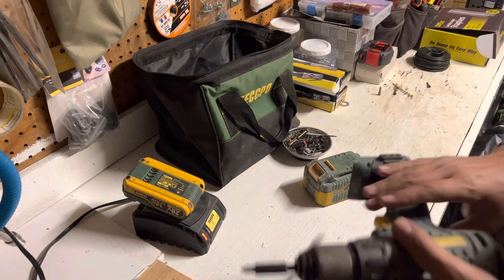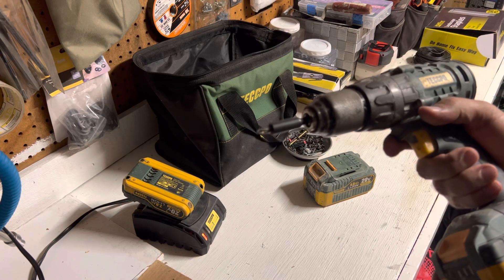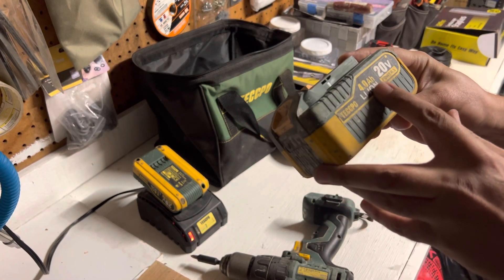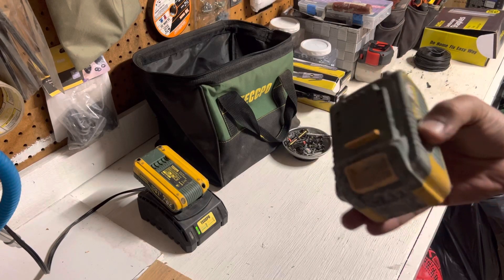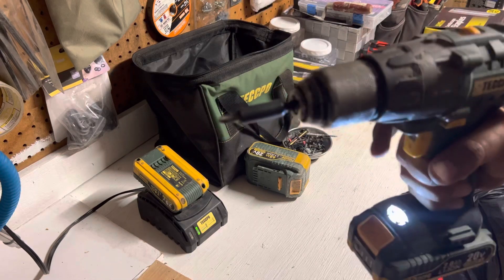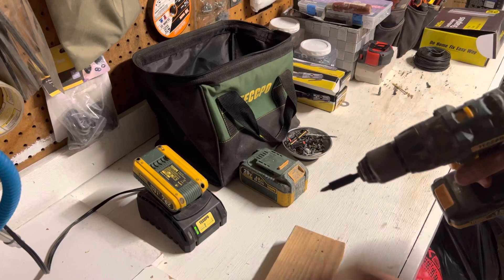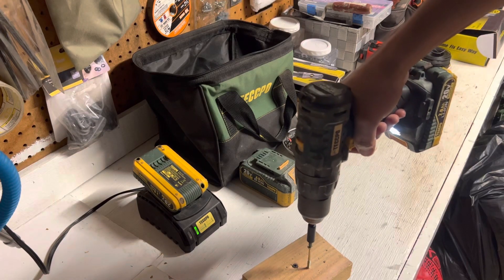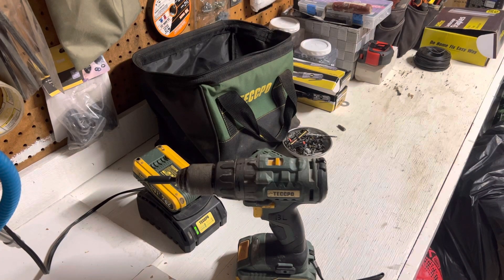TECCPO Cordless Drill - 2 Years Review - Amazon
TECCPO Cordless Drill, 20V Brushless Drill Driver Kit, 2x 2.0Ah Li-ion Batteries, 530 In-lbs Torque, 1/2"Keyless Chuck, 2-Variable Speed, Fast Charger.tool reviewscordless drillbest cordless drillpower tool reviewsbest cordless drill 2022